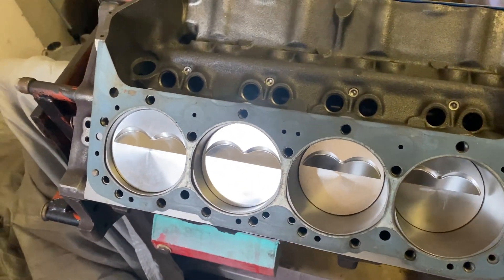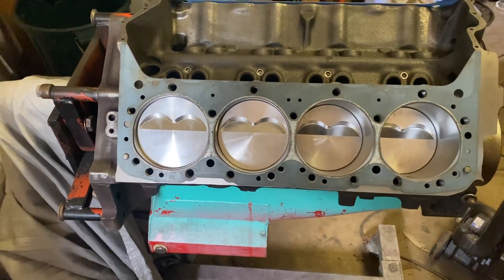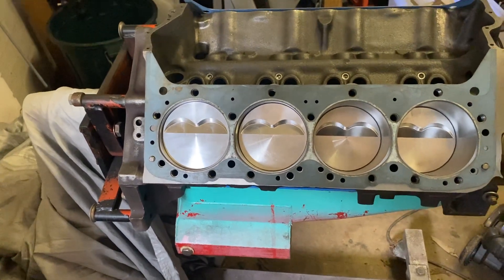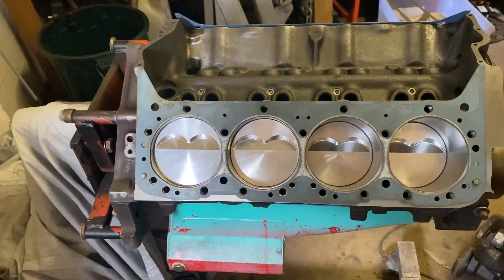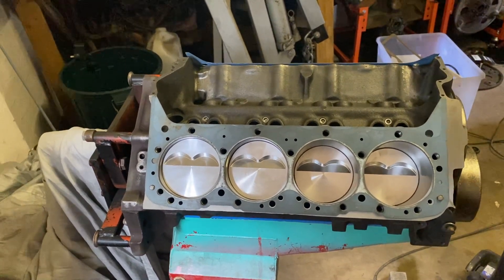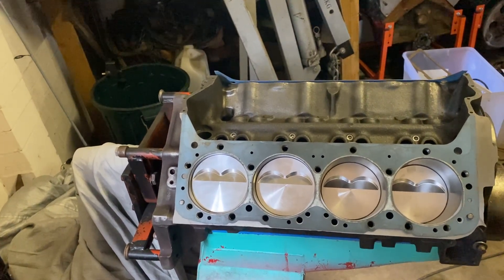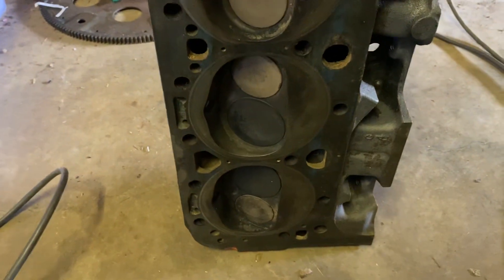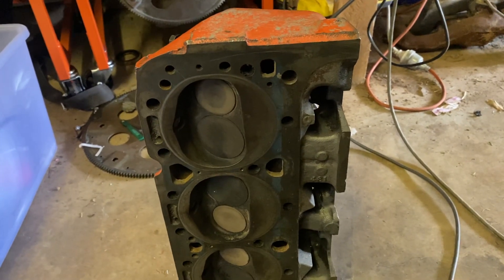Small block Chev engine update